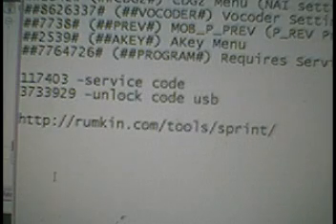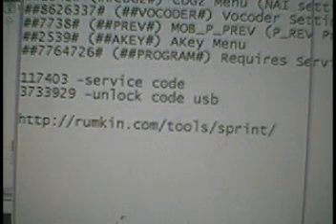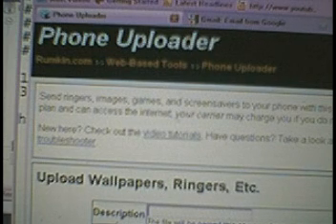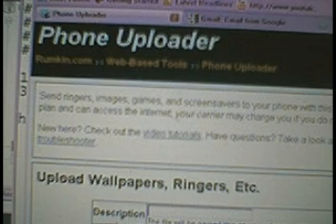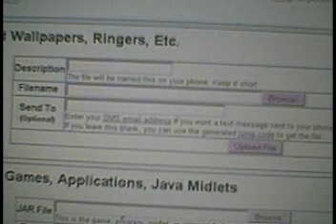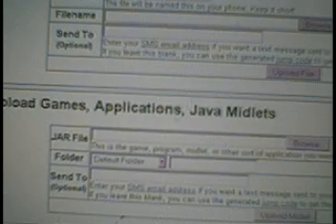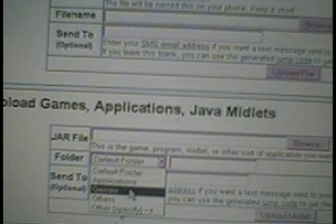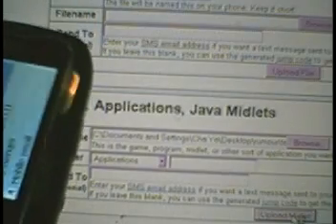Hacking LG Rumor Rumour LG260 Virgin Mobile Part 3-2 of 4-2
This is video tutorial on how to 'hack' the LG Rumor/Rumour.
Part1- The first part is for showing the codes you can do, without using the USB cable
Part2- Hooking it up to BitPim
Part3- Hooking it up to BitPim Again
Part4- Summing Everything Up

I've noticed there isn't a lot tutorials out there for the LG Rumor with Virgin Mobile Provider here in Canada. These videos hopefully come in handy for those people because I know when I first started customizing my phone, I could find very little info out there.

I do not claim to be a professional, as with everything, there is a chance, you might ruin your phone so do be cautious and proceed at your own risk.